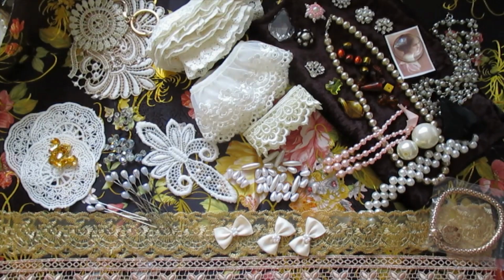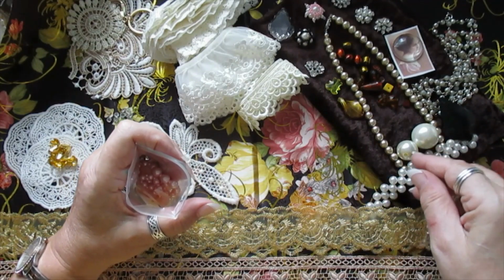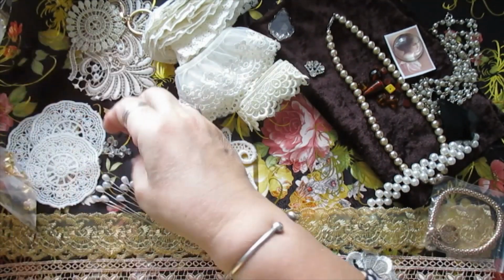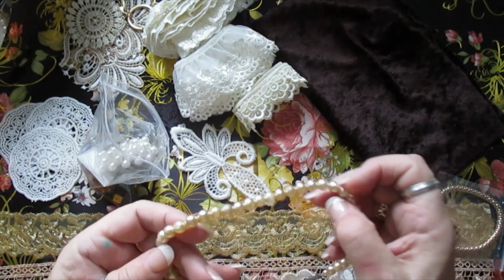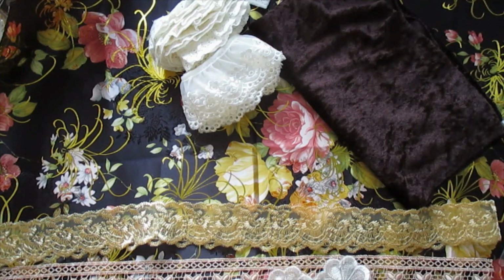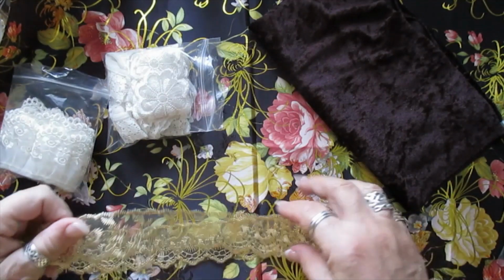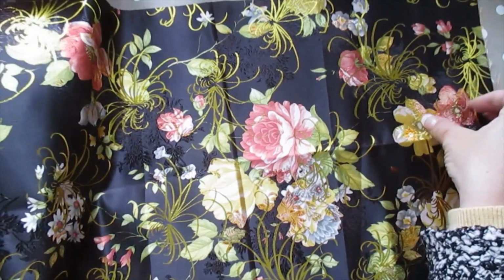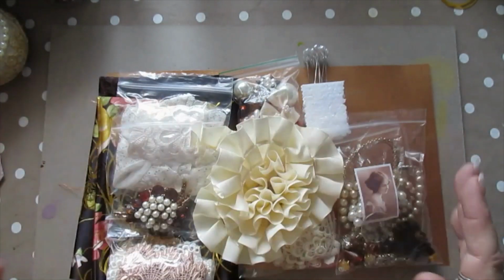Random Kit No. 4 - Silk Fabric/Crushed Valour Fabric Included - jennings644 - Teacher of All Crafts